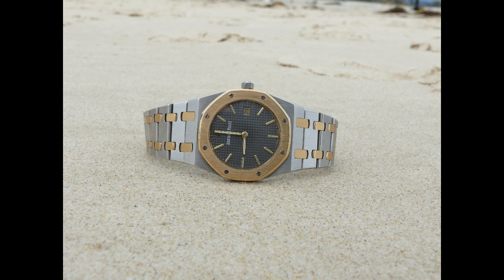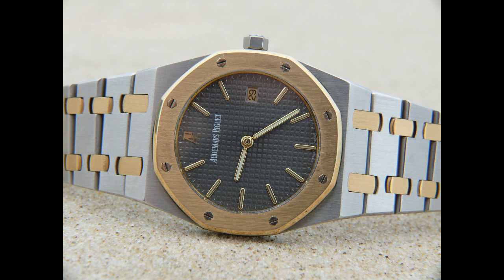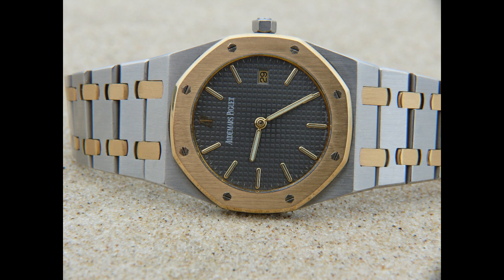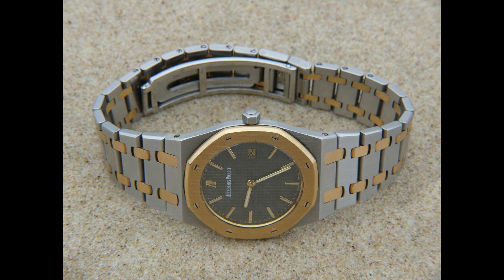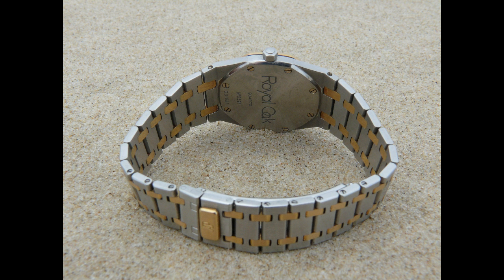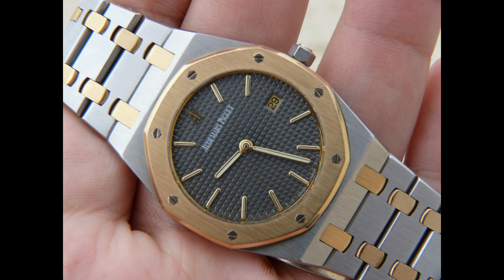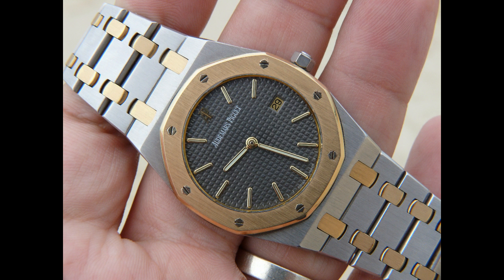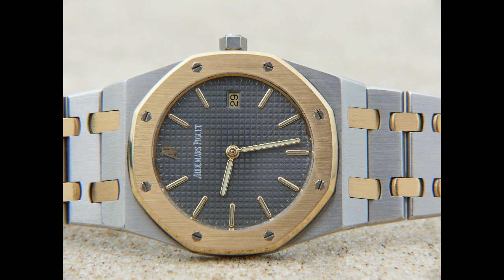Collecting Watches - Royal Oak at the SeaSide